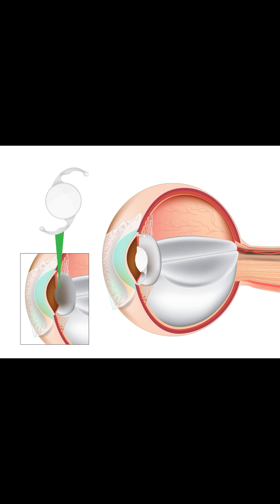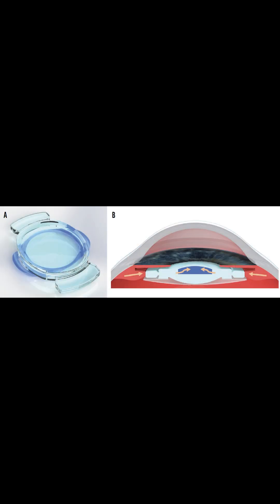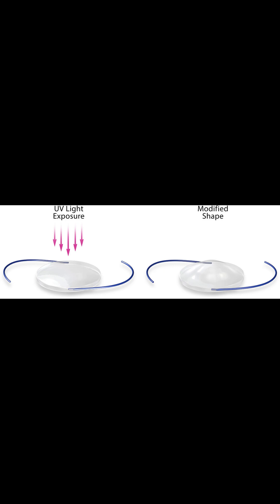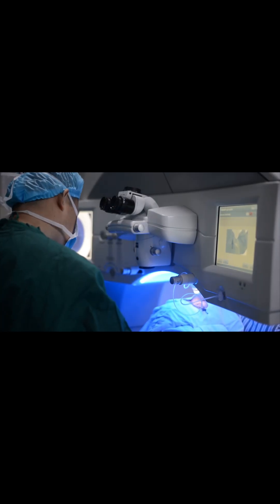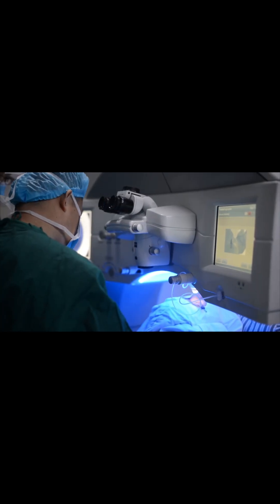What Are the Different Types of Lenses for Cataract Surgery?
Here are some budget and lifestyle factors that might go into the decision-making process. Your ophthalmologist is the best person to help you choose the right lens based on your individual situation.